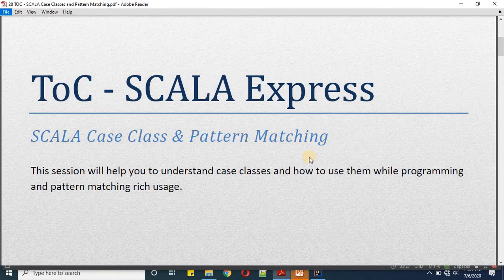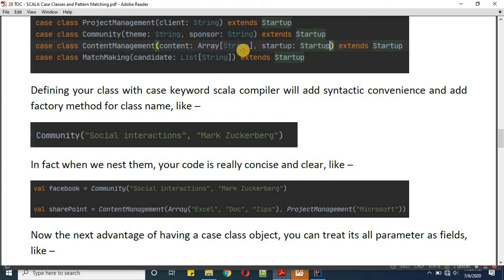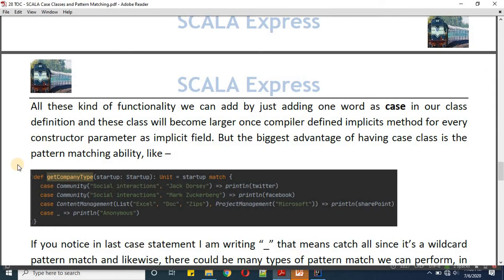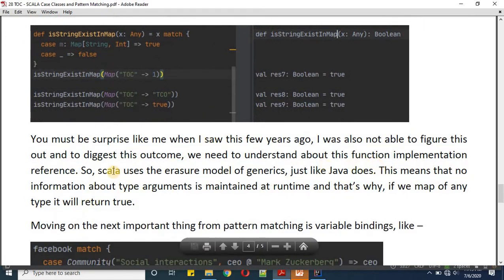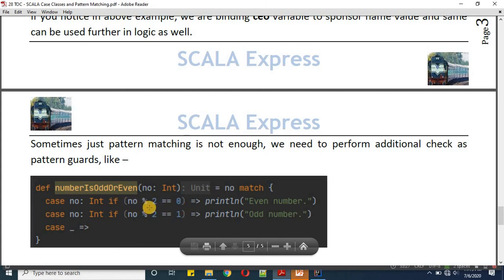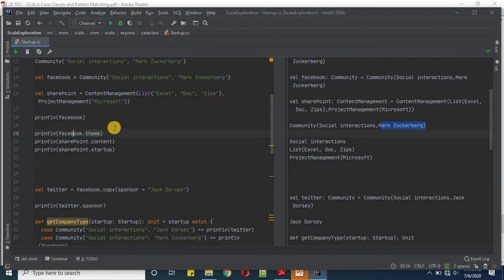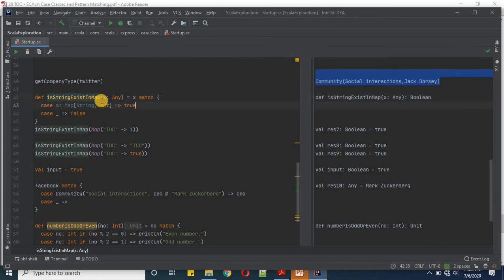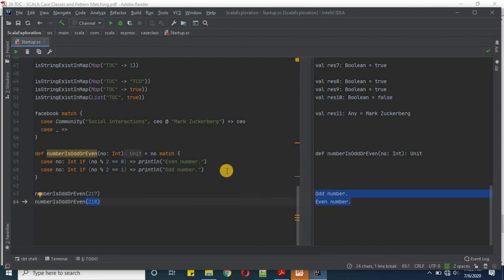TOC - SCALA Express | 28 Scala Case Class and Pattern Matching